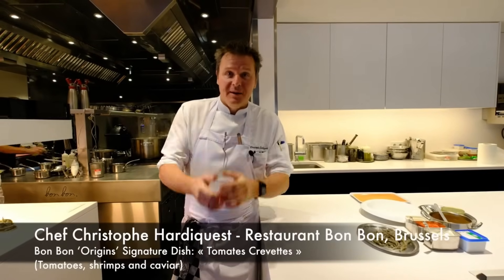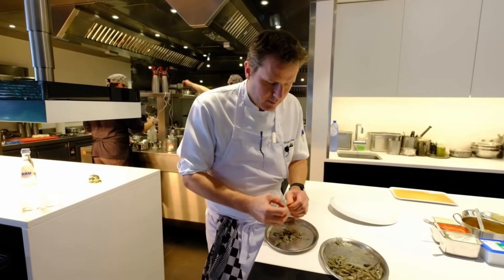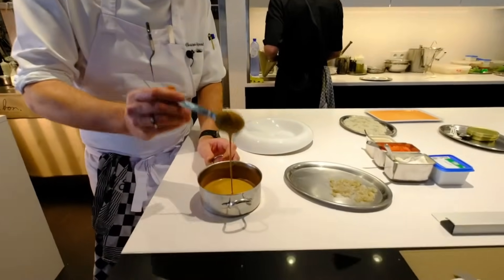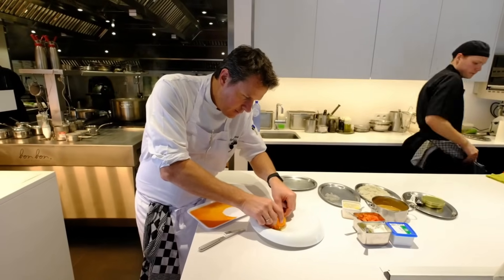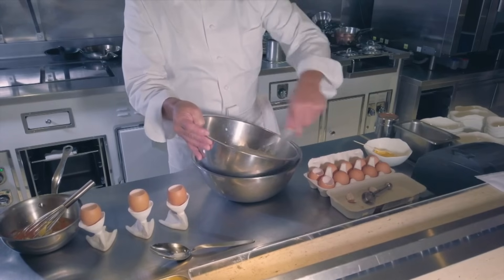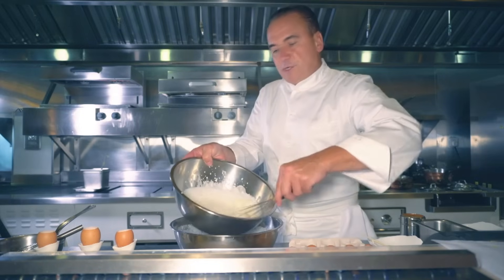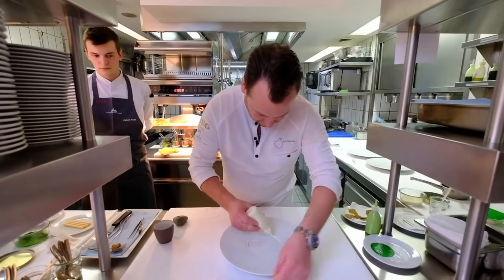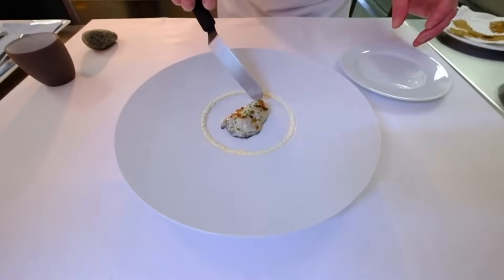5 of the world's BEST CAVIAR PREPARATIONS in Michelin star restaurants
​Discover 5 of the best caviar dishes in Michelin star restaurants all over the world. For more information and the full articles, please